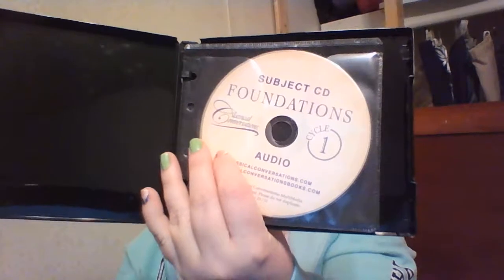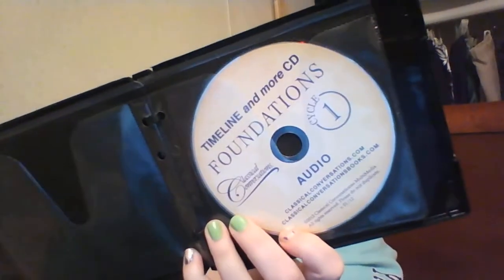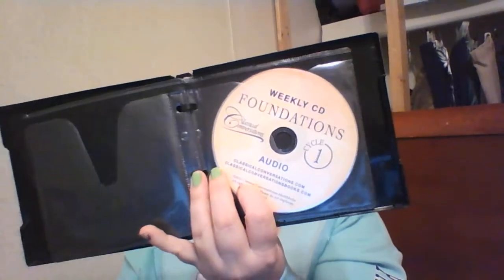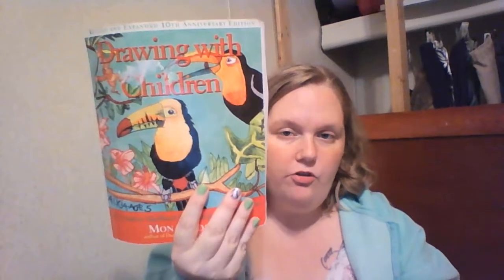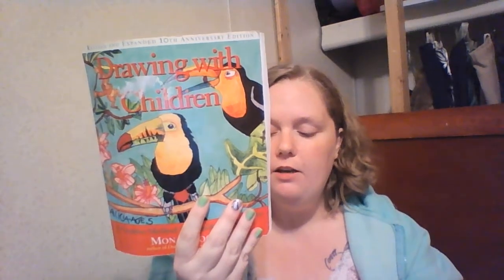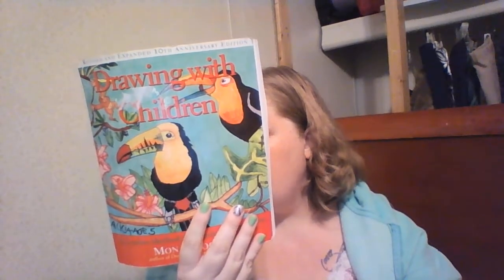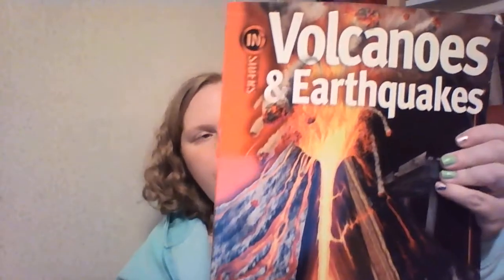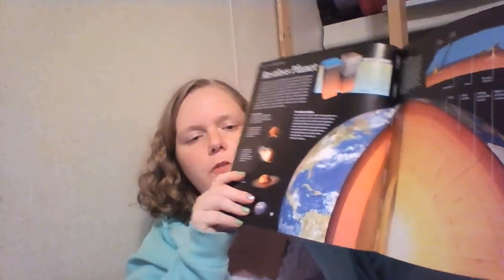Getting ready to start Classical Conversations / Changing curriculum mid year!!!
So I am pretty convinced that classical conversations will work for us! I have decided to do it at home with out community for now, but we might join one next year . Since we are doing CC at home I will have lots of hand on activities exploring each of the subject areas in the foundations guide!! We are very excited.

Thrift books on eBay